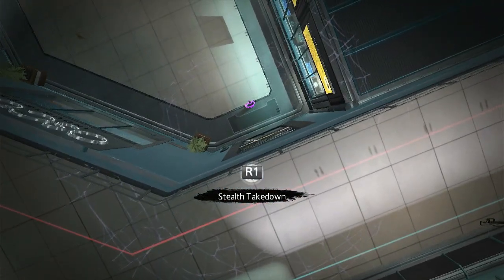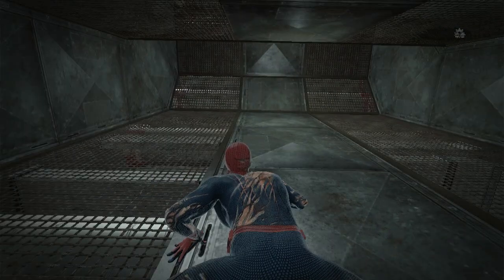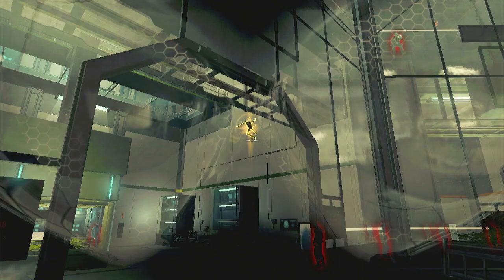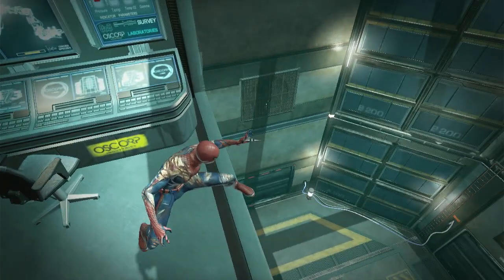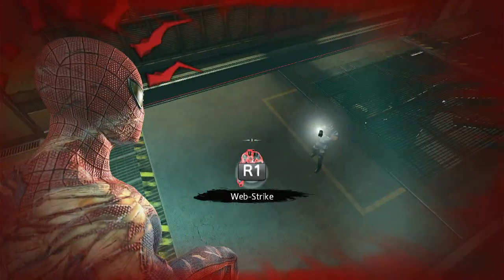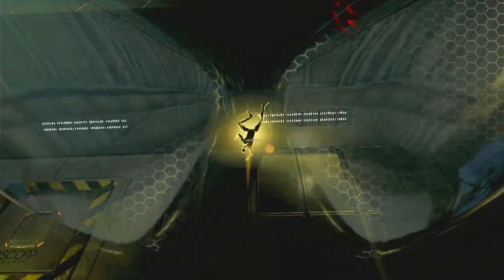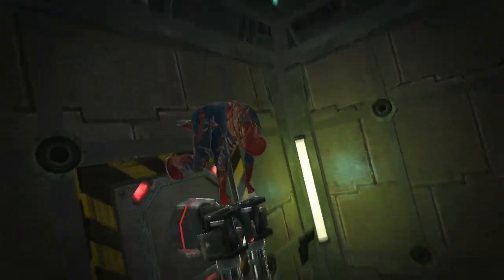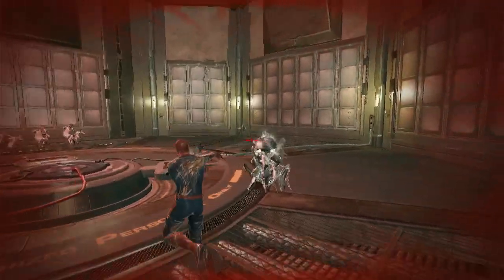Let's Play - The Amazing Spider-Man (Ps3) [Part 11]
Join me as we do a complete playthrough of The Amazing Spiderman for the Playstation3.
This title takes place months after the events of the movie. Using Curt Connors research, Oscorp cross species experiments escape into Manhattan and infect the population with a deadly virus.

And it's up to Peter, Gwen Stacy, and Conners to team up and find a cure while Oscorp new CEO Alistair Smythe creates his own cure and tries to eliminate Spiderman and Connors for disrupting his plans.